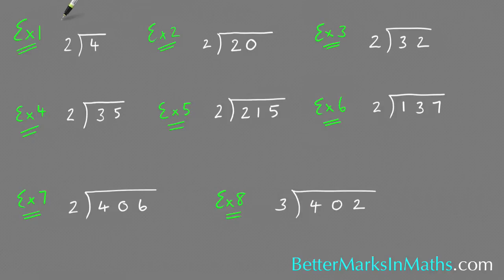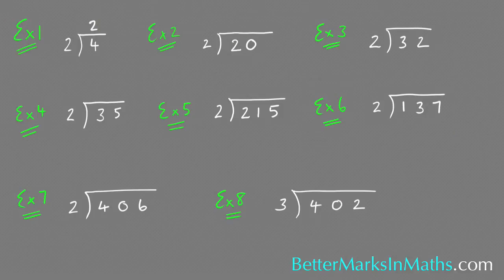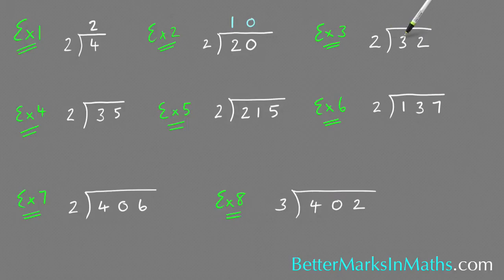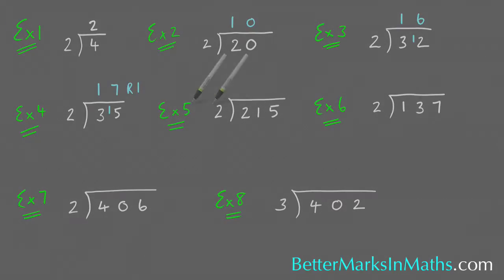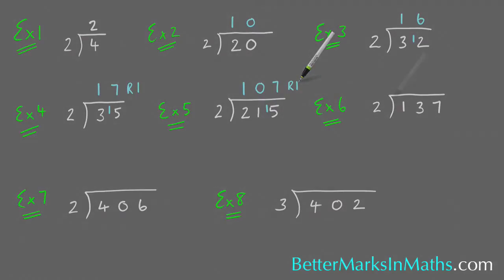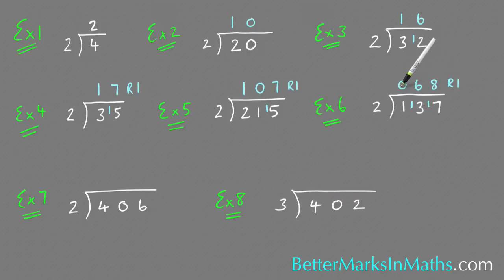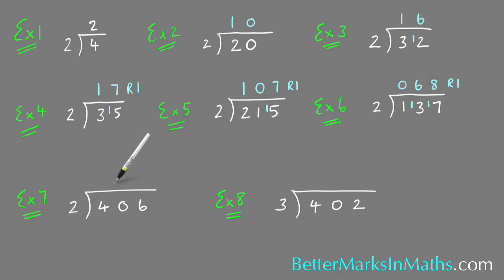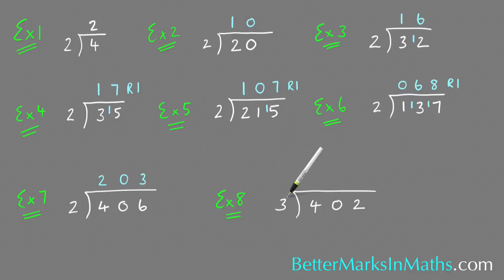Dividing Numbers - How To Do Short Division - The Basic Method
This lesson will show you how to get started on Short Division. It will show you the basic method for dividing whole numbers by a single number and will introduce you to remainders.

It's part of our Free Back to Basics Starter Program - a 10 lesson series of basic Maths lessons that are part of the Back to Basics program that I teach my students.

If you're really struggling with Maths or have always found Maths hard to understand and do, these lessons will get you started on some basic Maths skills that will give you a bit of confidence and can help with the harder Maths you struggle with.